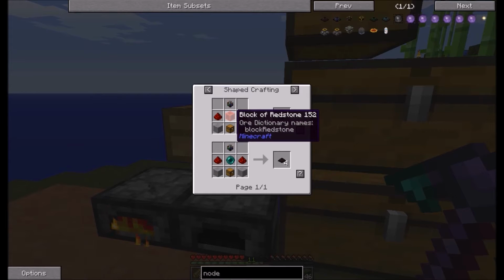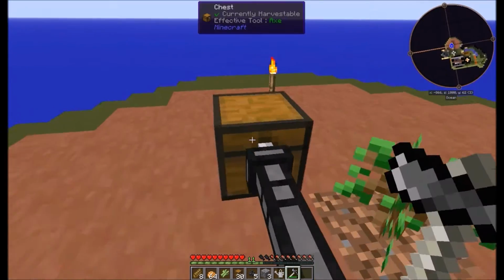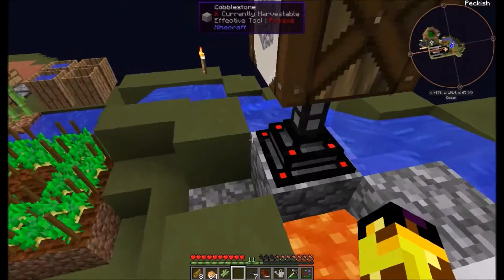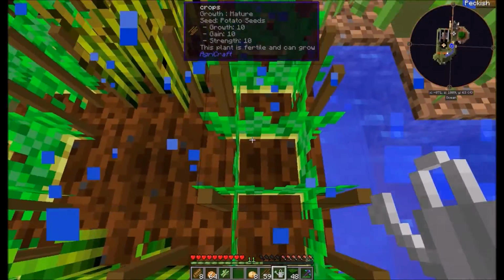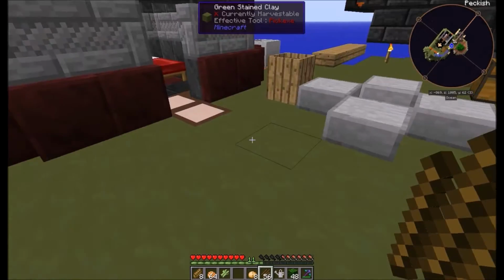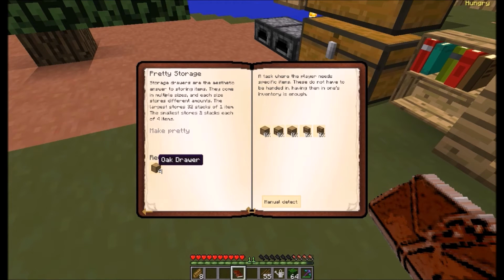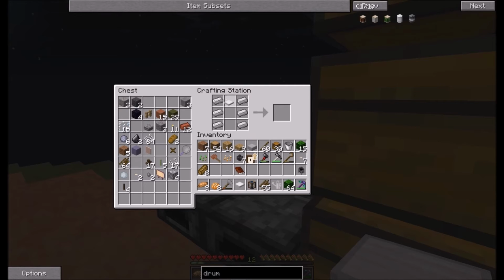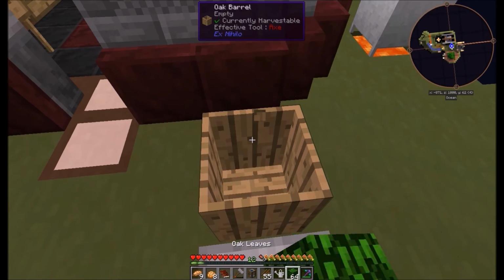Agrarian Skies 2 - caution strobing - read the description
### caution strobing ###
dont know why yet but the strobing effect in my vids got worse :(
im going to try using a different codec to lossless in dxtory for the next vid
we get auto cobble production set up to increase the size of the smeltery